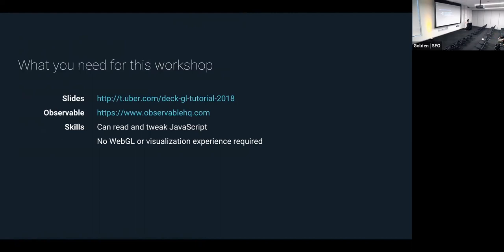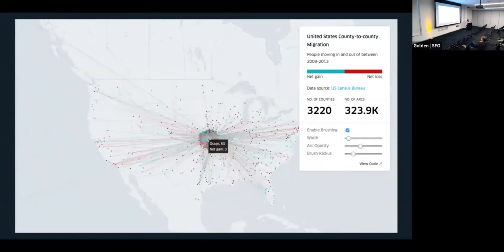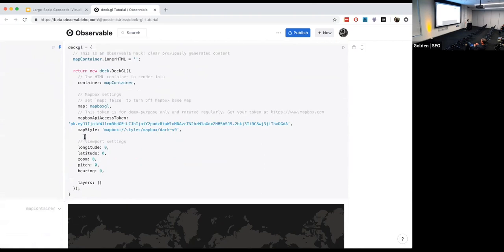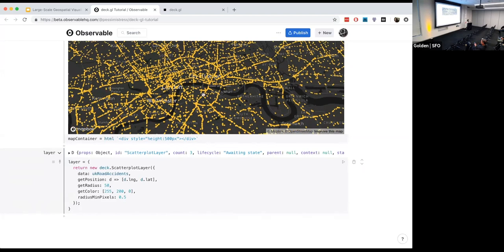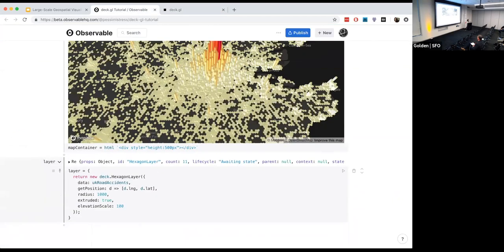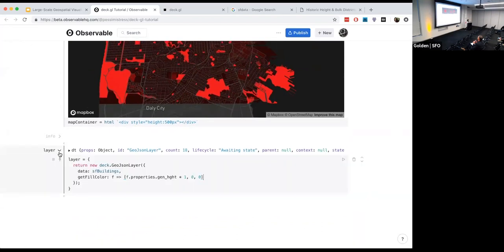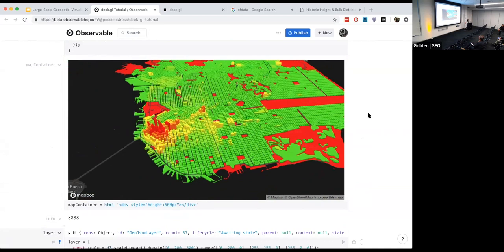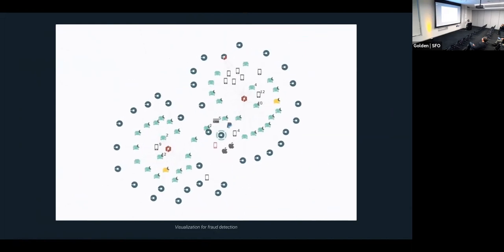[Uber Open Summit 2018] Large-Scale Geospatial Visualization in the Browser with deck.gl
Visualization and interaction with large-scale geospatial datasets is crucial to understanding the pulsing lives and transportation in our cities. deck.gl is a WebGL-powered data visualization framework and the foundation to many real-time, high-performance web applications that power Uber’s business and beyond. During this hands-on workshop, engineer Xiaoji Chen teaches Uber Open Summit 2018 attendees about deck.gl’s core concepts and capabilities via real-world examples.